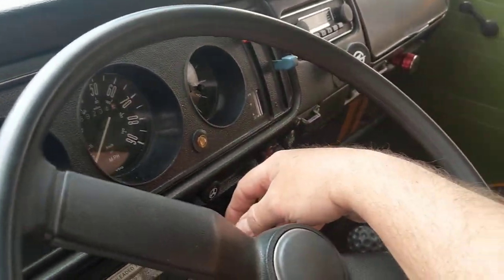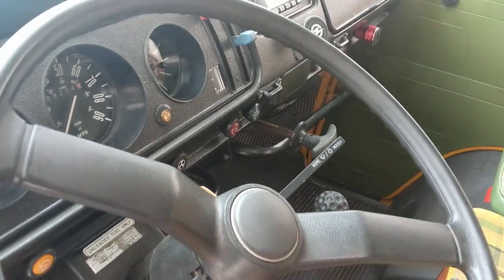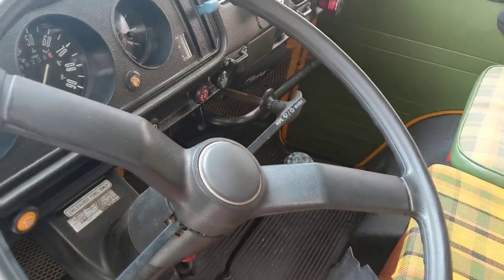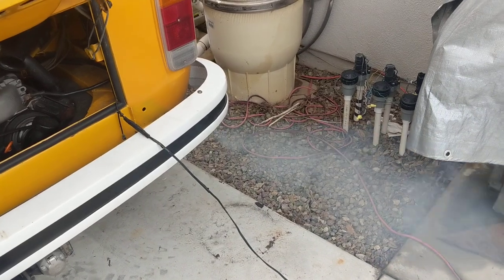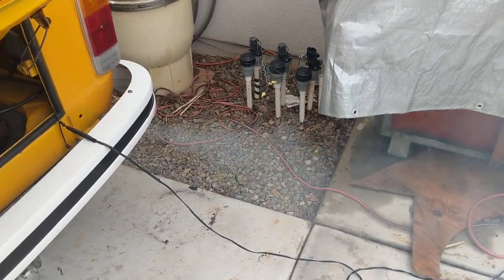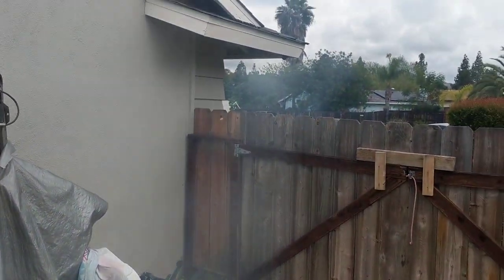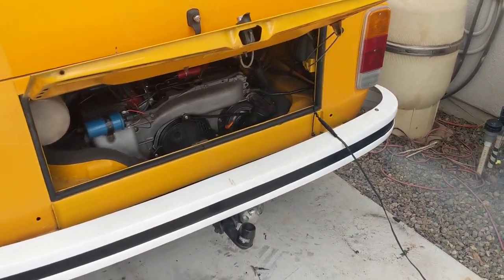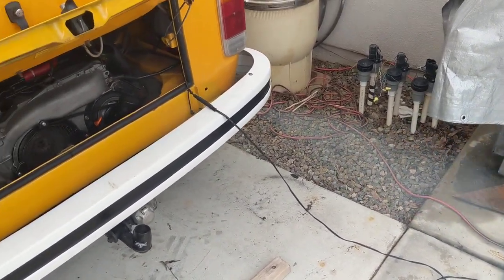1977 Westfalia VW Bus - Master and Vacuum can replacement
This vid shows the white smoke that happens when brake fluid mixes in the vacuum line. When your master cylinder fails, expect a hundred times worse of a white smoke cloud. This is after the fact and only burning residue.